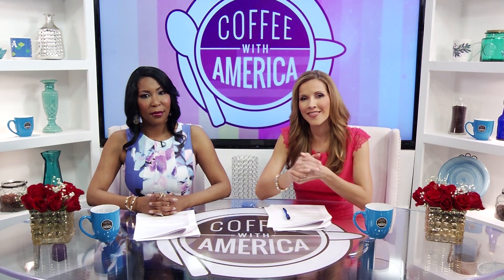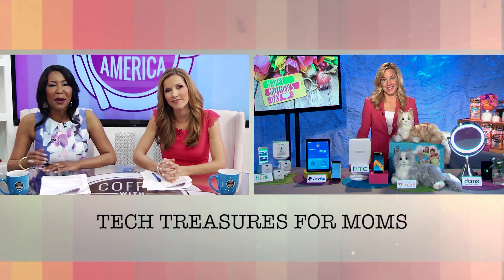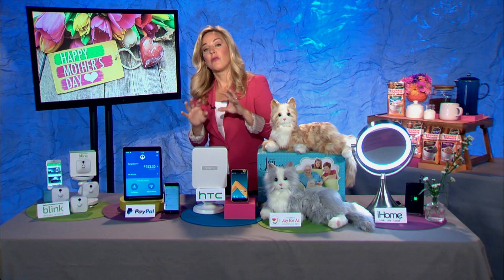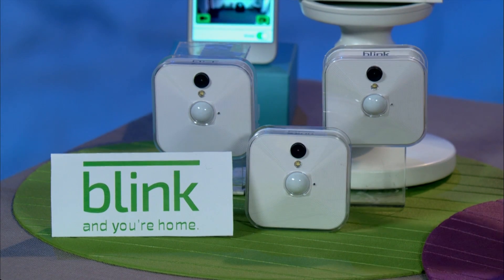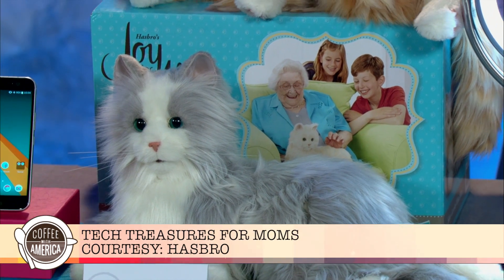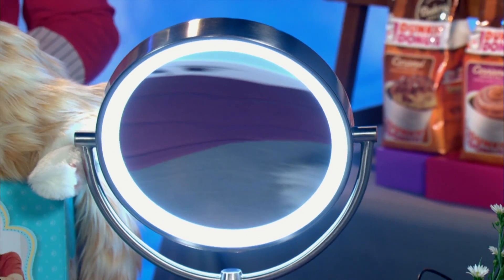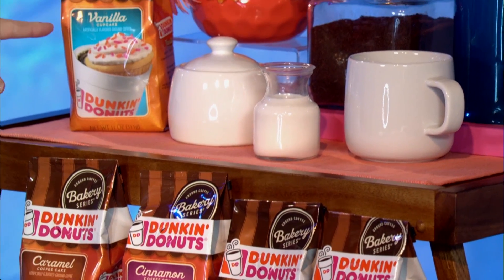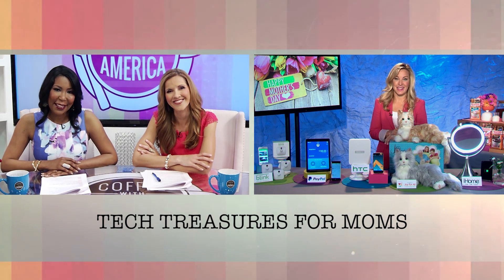“Tech”-rific Mother’s Day Gift Ideas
"Wired Well' Columnist & Tech Expert Jennifer Jolly shares her "Tech"-rific Mother's Day gift ideas!